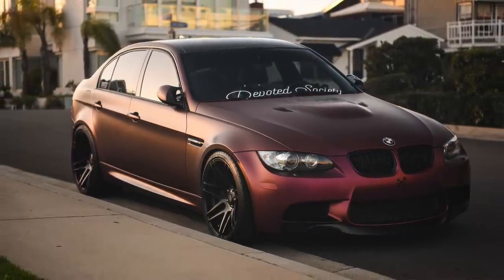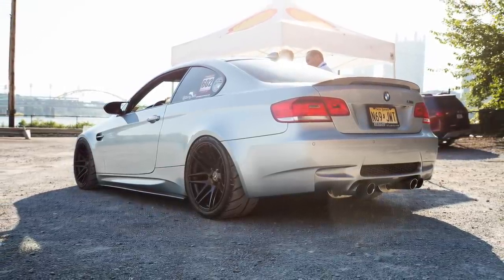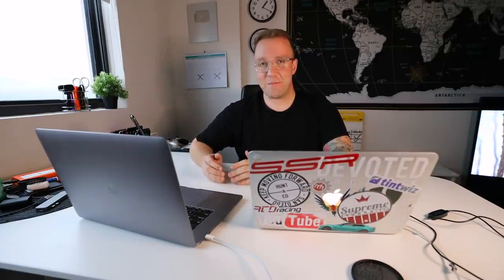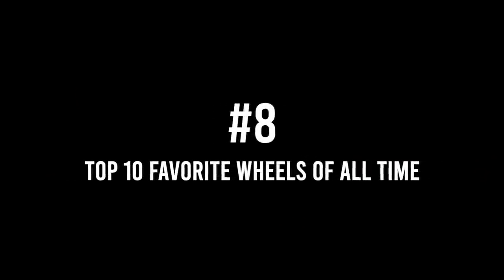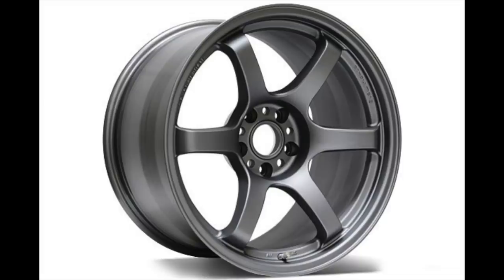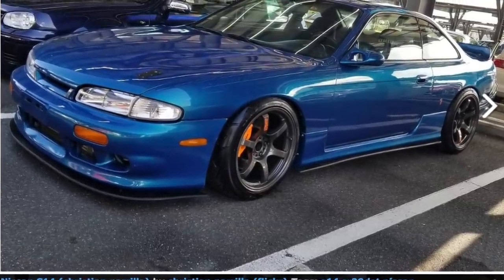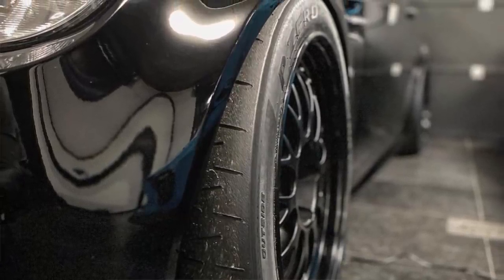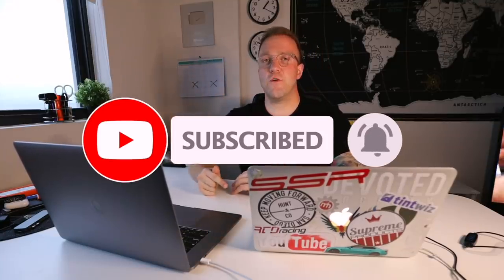My TOP 10 favorite aftermarket wheels!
Here's a countdown of my personal top 10 favorite wheels currently in 2020. Everything from Enkei, BBS, Volks to Advan. Enjoy!

Thank you to the following for the photographs -

RavSpec JDM Wheels Central
Apex Racing Parts
Brett Slicer
JangoBipBip
Supreme Power
BBI AutoSport
Custom Racetec
Boden Autohaus
Forgestar
System Motorsports
Christian Parrilla
Pingisasian
Travis Westman
Oakos Automotive Custom Image
Modified
Speedhunters
Wheel Front
Corey M Stover
Mackin Industies Inc.
JDMLifestyle Jonathan Saephanh
Miami_GT-R
PaikMan
Malloy
Bertohh
Wheels Boutique
SW3
BJMotors Sales & Performance
SPMotorsports
(If I forgot to mention your name, please let me know!)

(Hire my agency for your business)
(Learn how to do what I do)

Laptop #1 (MacBook)
Laptop #2 (MacBook)
Camera #1 that I use
Camera #2 that I use
Main phone I use
Main lens I use
Main microphone I use
The ring light
Memory card
My iPad Pro I use
MacBook pro dongle connector
The headphones I use
My $279 TV
My favorite protein powder
My large format sticky notes
My lumbar support pillow
My favorite tire shine